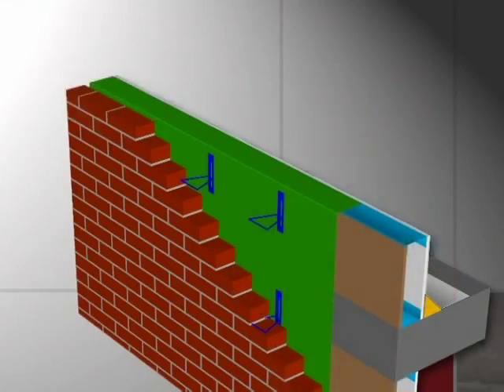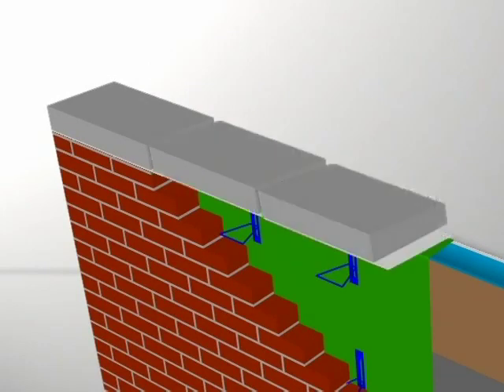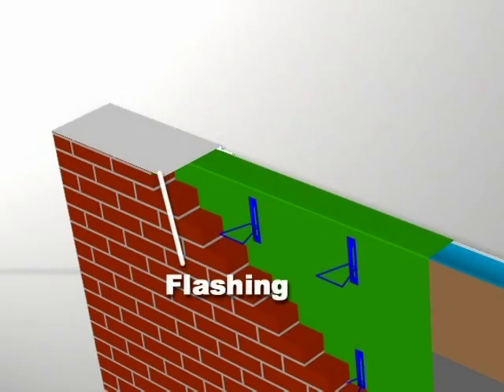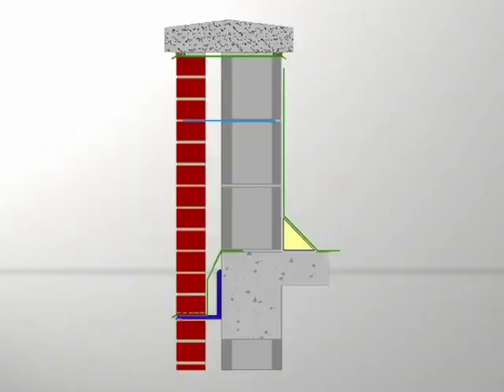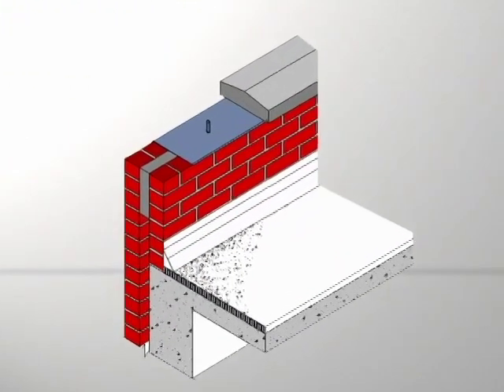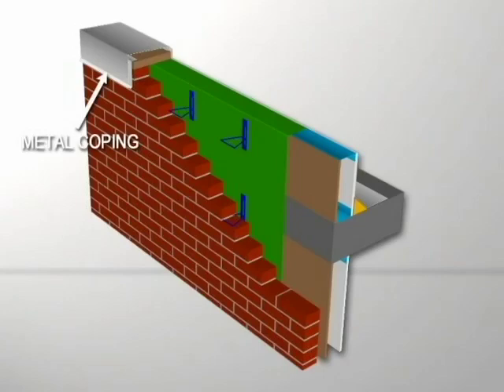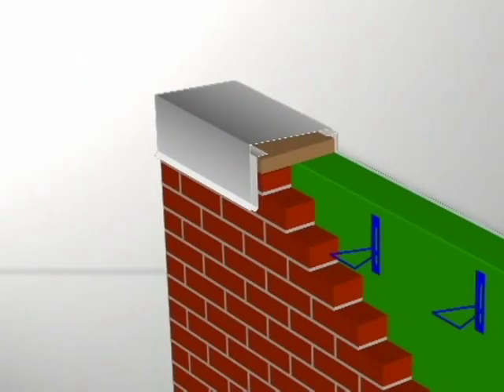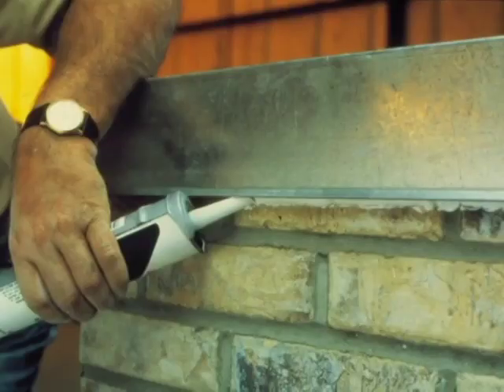Flashing at Parapet